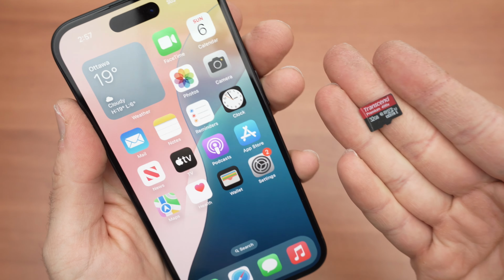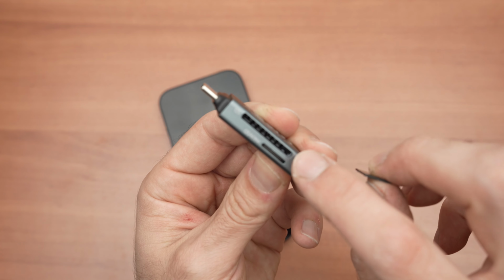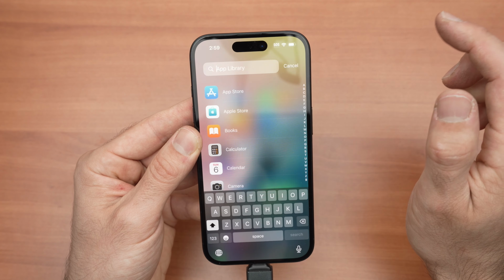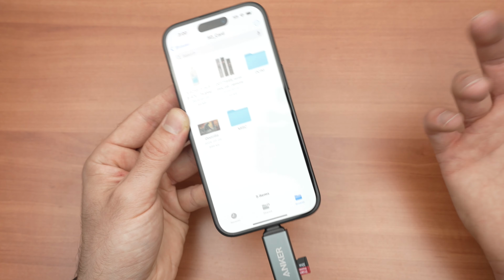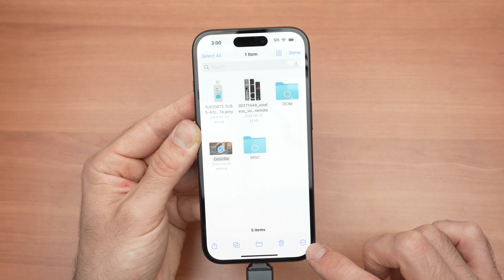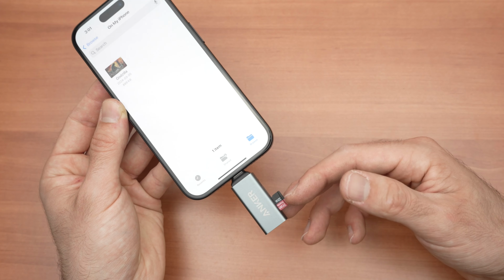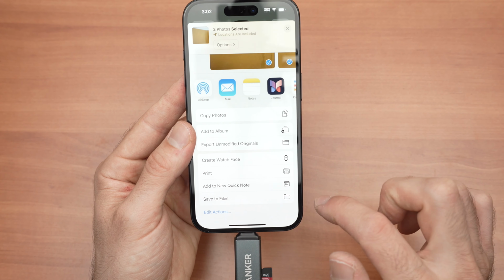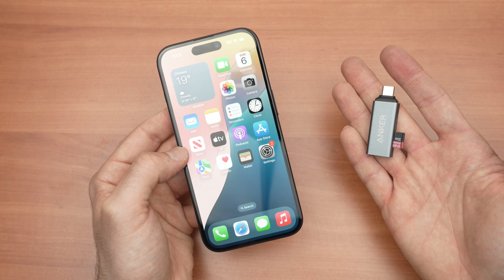iPhone 16 / Pro: How to Use a SD Card - Full Setup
I'll guide you step by step on how to use your sd card memory with your iPhone 16 - iPhone 16 Plus - iPhone16 Pro, iPhone16 Pro Max.
↓↓Amazon links↓↓
►Spigen Ultra Hybrid Case
►CASETiFY Compact Case
►ESR Translucent Matte Case
►Anker Magnetic Battery Pack, Qi2
►Anker MagSafe Charger Stand
►Anker USB-C to USB-A Adapter
►Anker USB C to 3.5mm Audio Adapter
►Anker SD Card Reader
►Amazon Basics Micro SDXC Memory Card